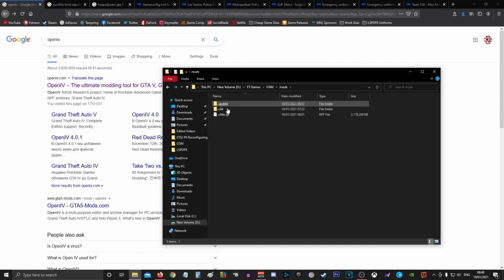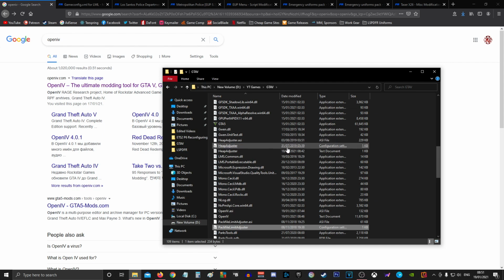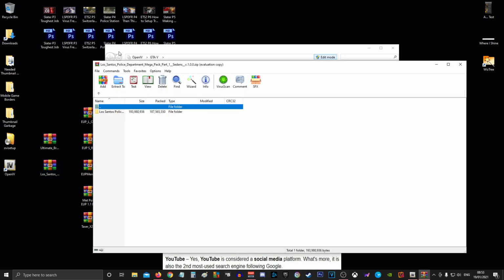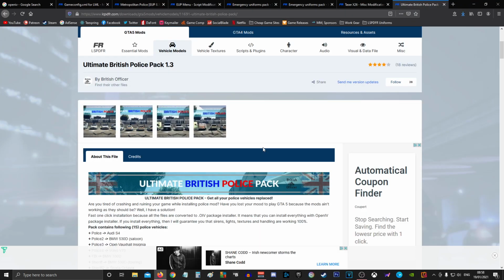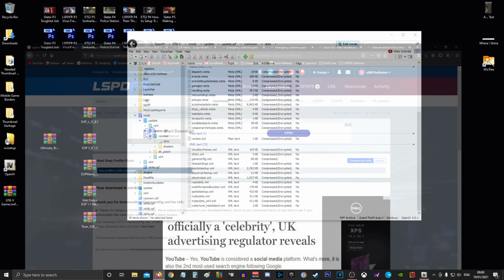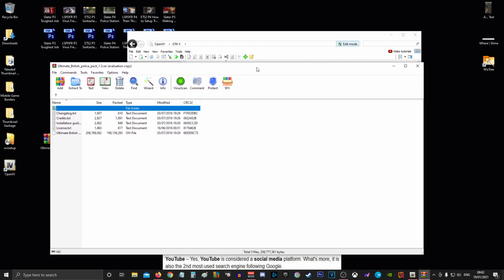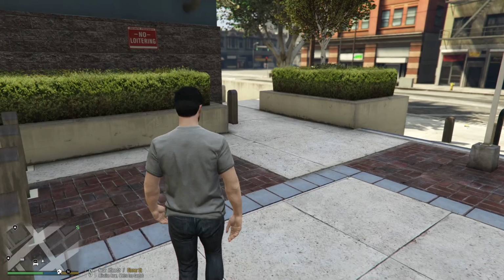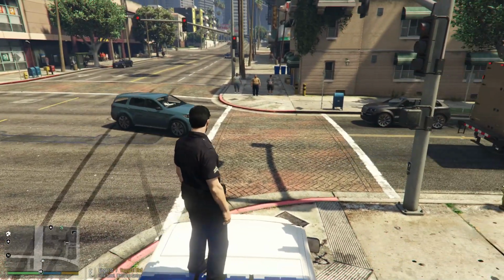How to Easily Install Vehicle Model Packs for GTA 5 LSPDFR! | Everything You Need to Know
Welcome back to the channel. In this video we are going through how to install vehicle model packs to GTA 5 for LSPDFR. I strongly recommend watching this like a series and starting with the video about plugins, moving onto this one and then finishing with the uniform packs. I hope you enjoy it :D

Born 2 Game | Bill | xBillTheGamer